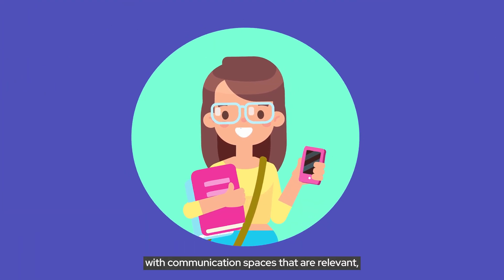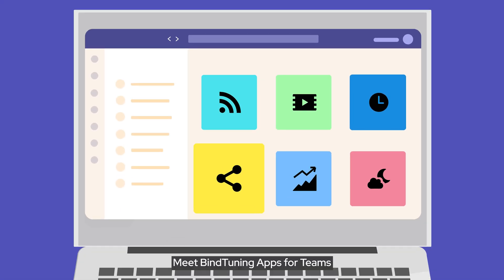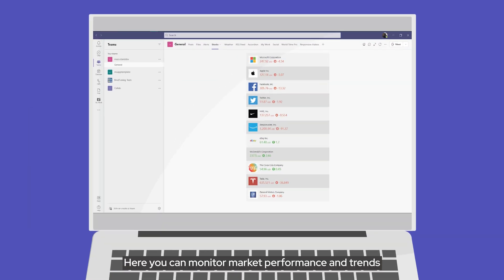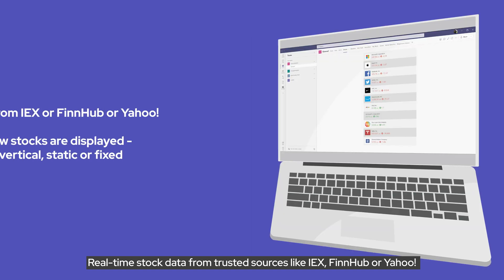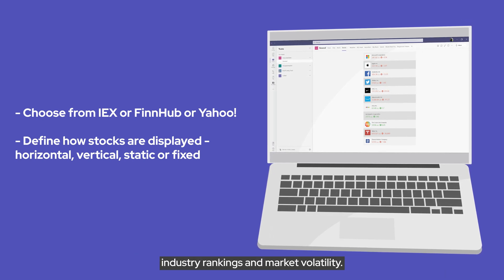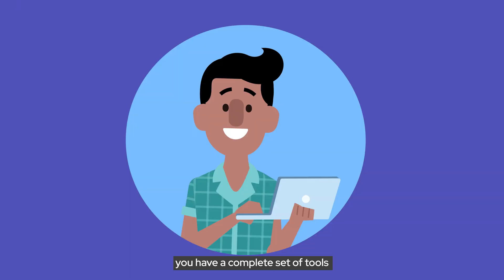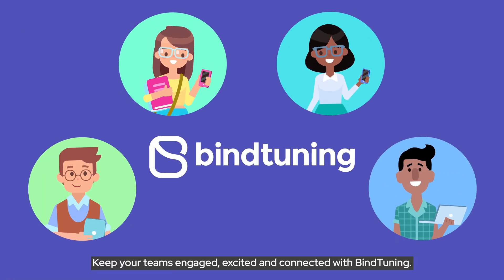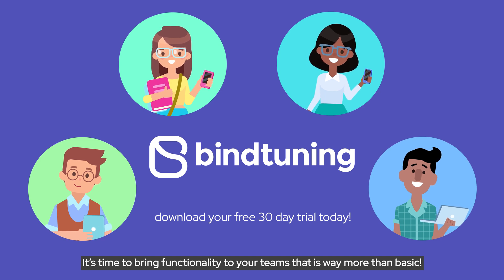Stock Ticker App for Microsoft Teams | Easily monitor market performances and trends in Teams!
Check your company stocks or mutual funds evolution and add your competitors' stocks to build an industry ranking.

Features
- Define the default stocks to be displayed
- Choose from IEX, FinnHub or Yahoo!
- Horizontal, vertical, static or fixed display options.
- Define whether other users can add their own symbols.